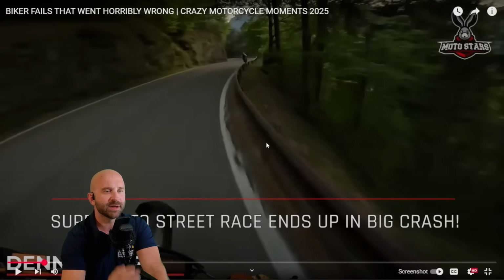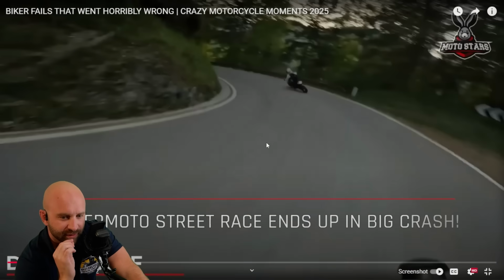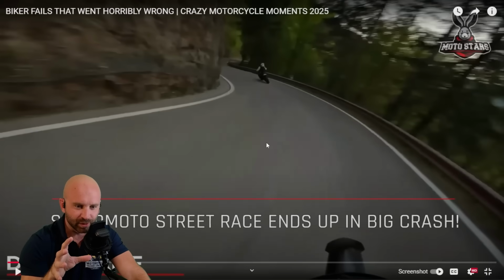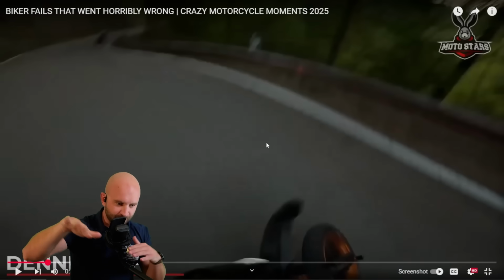7 Beginner Motorcycle Mistakes That Cause Crashes & Close Calls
Beginner riders often make the same mistakes that lead to crashes, close calls, or worse. In this video, we break down 7 of the most common rookie motorcycle mistakes that new riders make — and show you how to avoid them.

From sloppy cornering to panic braking, we review real-world examples of crashes and near misses, explaining exactly what went wrong and what every rider can do differently.

What you’ll learn in this video:
✔ 7 beginner motorcycle mistakes that lead to close calls & accidents
✔ Why panic braking and target fixation are so dangerous
✔ The most common intersection and cornering errors new riders make
✔ How to build better habits and ride smarter on the street

Whether you’re just starting out or brushing up on your riding skills, this video is packed with lessons to help you avoid becoming another statistic. Learn from real mistakes, so you don’t repeat them.

Ride SMART. Ride safe. Ride aware.

Get 24 drills delivered straight to your phone.
✅ Brand-new format
✅ NEW drills
✅ Clickable QR Codes – watch a demo + see my personal best time
✅ Mobile-friendly PDF – no app needed
Perfect for parking lot practice, skill sharpening, or pushing yourself to the next level. Whether you're a beginner or working your way up the leaderboard, this is your roadmap.

                                      MY PARTNERS
🧲 Rokform Phone Cases & Mounts — Magnetic, Durable, and Built for the Ride.

[00:00] Intro – Motorcycle Crash Analysis & Safety Tips
[00:23] Cornering Crash Breakdown – What Went Wrong
[01:45] Double Corner Crash – Two Riders Go Down
[05:30] Close Call! She Almost Got Hit on Her Motorcycle
[07:30] Road Hazards Every Motorcycle Rider Must Watch For
[08:24] Ride With Gear – Why Protective Gear Saves Lives
[09:28] Track Day Motorcycle Crash – Mistakes Explained
[11:20] Lane Splitting Mistake – How This Rider Crashed